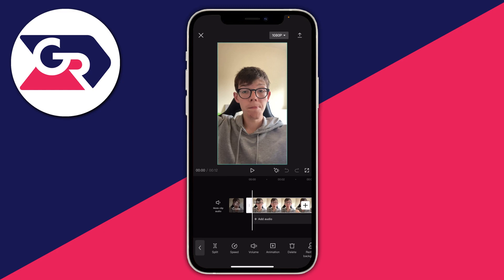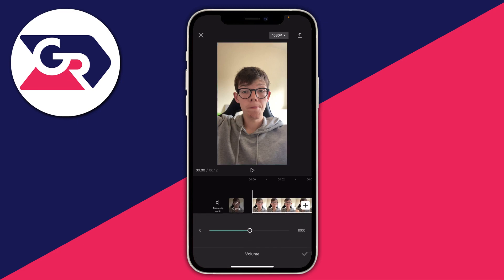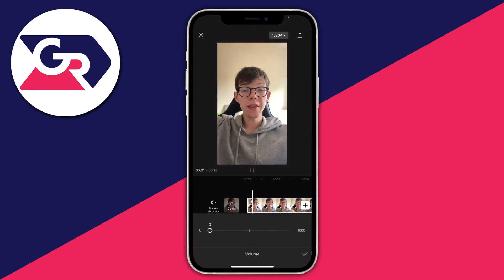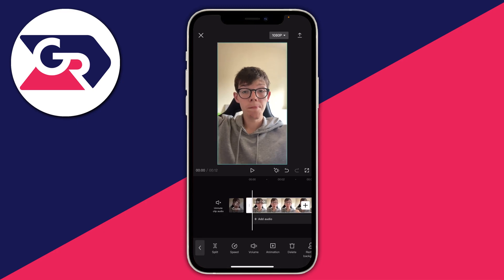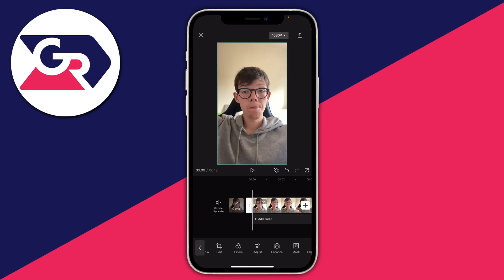How To Reverse A Video On CapCut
I show you how to reverse a video on capcut and how to reverse video in capcut in this video! I hope you find this video useful.

GuideRealm